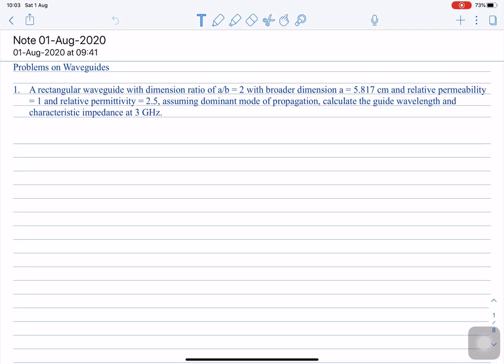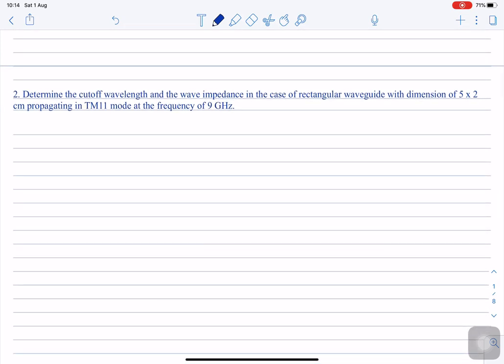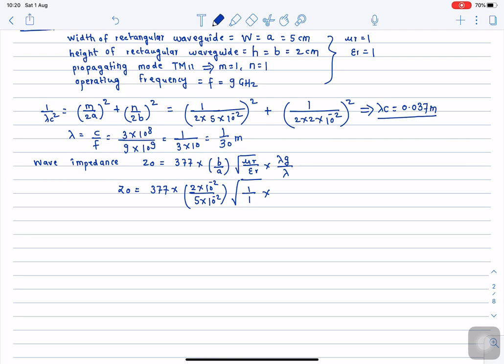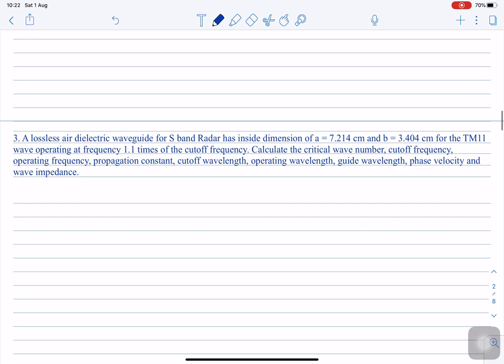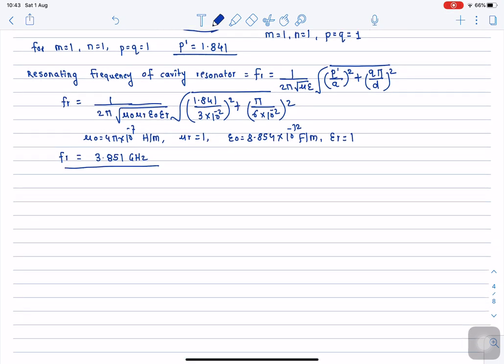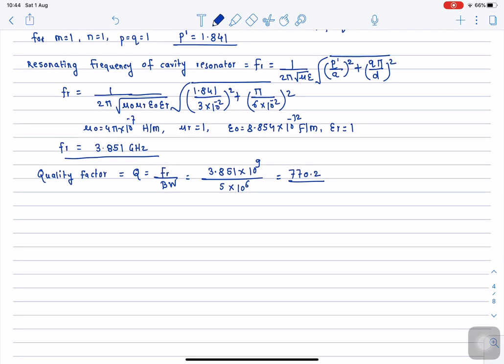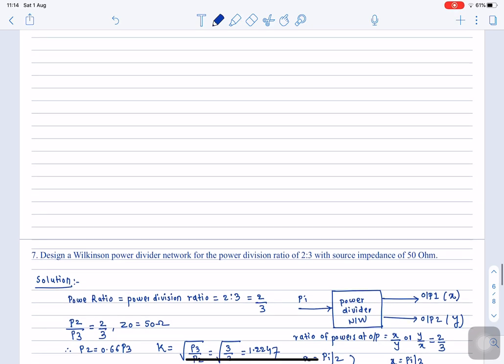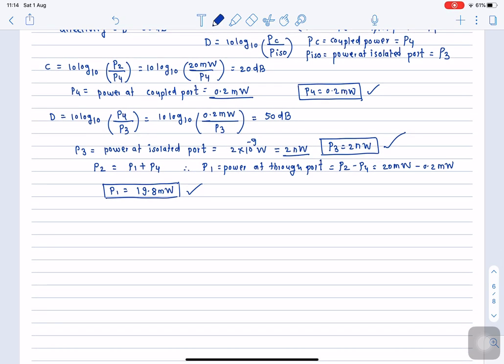RF, Microwave Engineering Theory Lesson-20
Numerical examples on – Rectangular waveguide calculations, circular waveguide calculations, cavity resonator calculations, directional couplers and power dividers